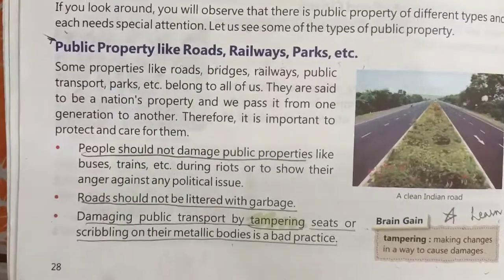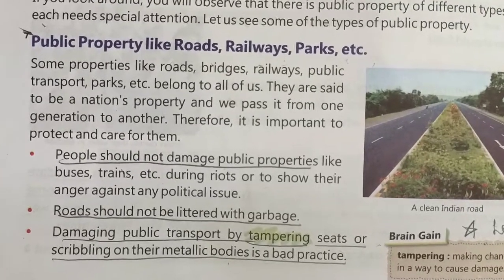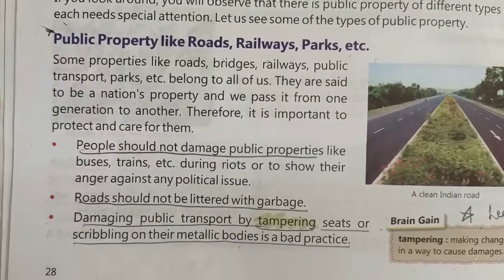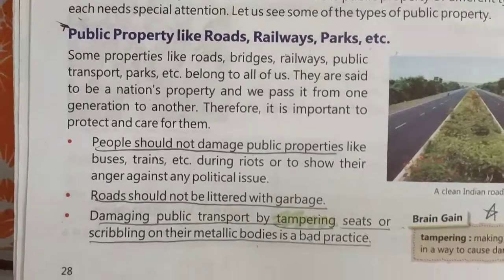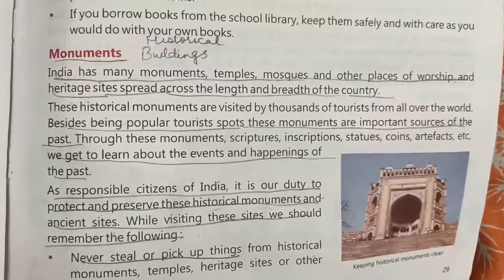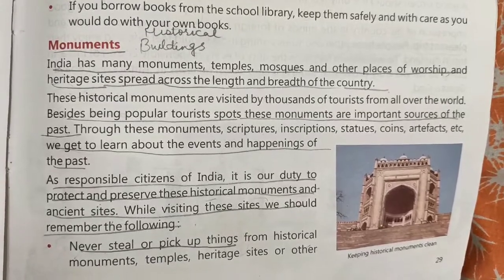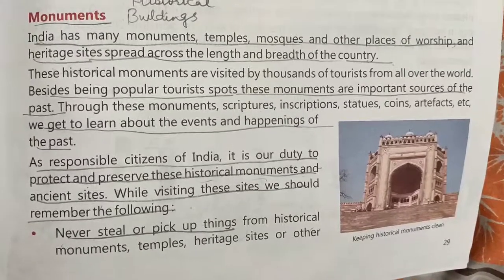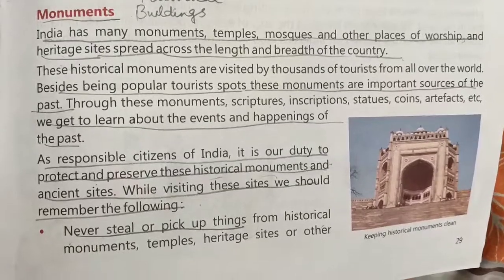Class-4, Subject- SST,Video no-5, Part-2, Chapter -4 A Good Citizen BY: Praveen Lata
Class-4, subject- SST
Video no-5, part-2
Chapter 4 A Good Citizen
BY: Praveen Lata